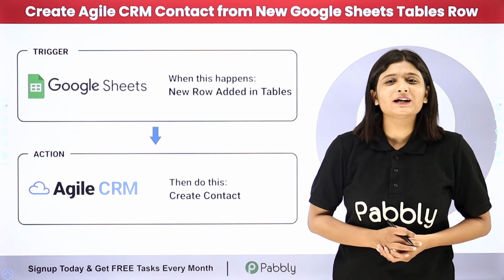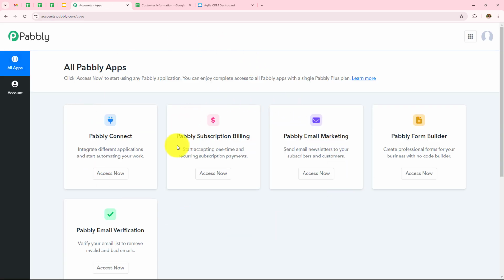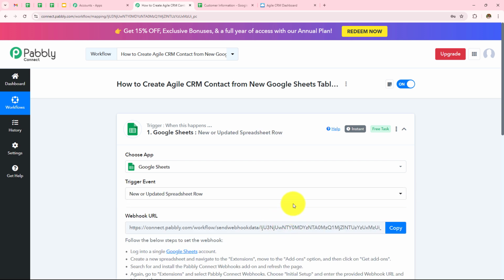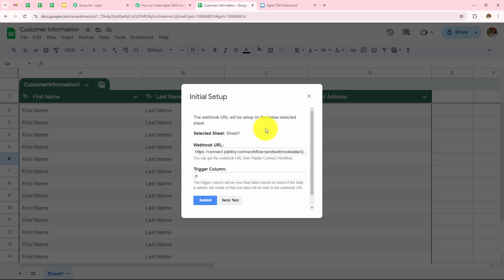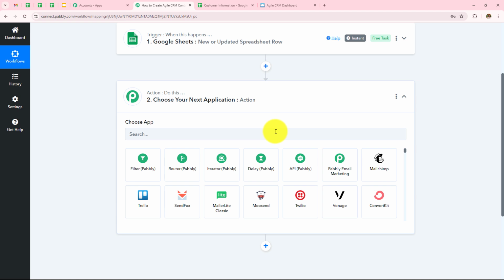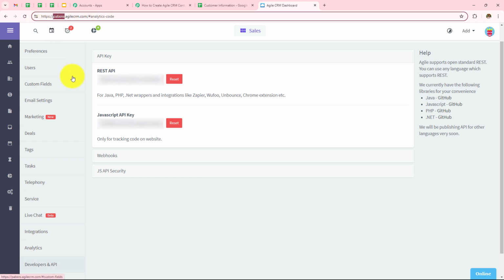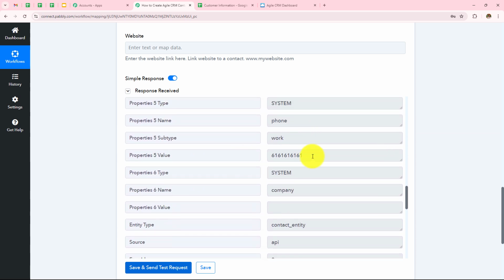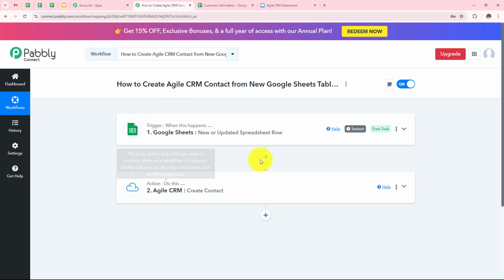How to Create Agile CRM Contact from New Google Sheets Tables Row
In this tutorial, we'll guide you through the process of creating Agile CRM contacts from new rows in Google Sheets using Pabbly Connect. Google Sheets is a versatile spreadsheet application, while Agile CRM is a powerful CRM tool for managing customer relationships. By integrating these tools, you can streamline your contact management process and ensure that your CRM is always up-to-date.

By integrating Google Sheets with Agile CRM through Pabbly Connect:

Automatically Create Contacts: Automatically create new contacts in Agile CRM for every new row added in Google Sheets.
Improve Efficiency: Reduce manual data entry and enhance your CRM management processes.

Use Case:
A digital marketing agency tracks new client leads through a Google Sheets table where each row represents a new potential client, including details such as name, email, company, and service interest.
When a new row is added to the Google Sheets table, an automation creates a new contact in Agile CRM. This process automatically enters the client details, assigns the contact to a sales representative, and tags the client with relevant service interests. This ensures the sales team can promptly follow up with new leads, maintaining a streamlined workflow and improving response time. The automation helps the agency efficiently manage its leads and optimize its client acquisition process.

Benefits of Pabbly Connect:

1. Automation: Save time, money, and resources by automating tasks.

2. Integration: Connect various web services to create efficient workflows.

3. Security: Enjoy industry-standard security for your data.

4. Scalability: Easily add new applications and services to your workflow.

5. Cost-effective: Choose from plans suitable for different business sizes, with no charges for internal tasks.